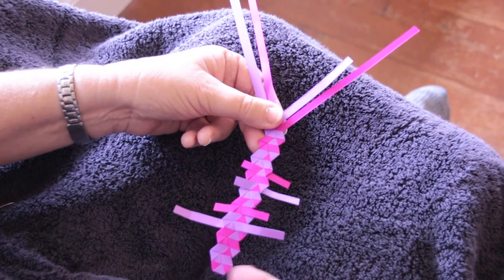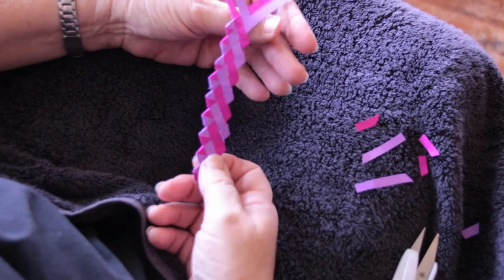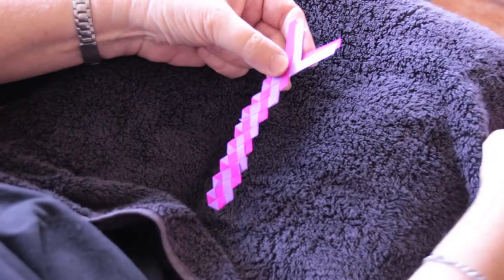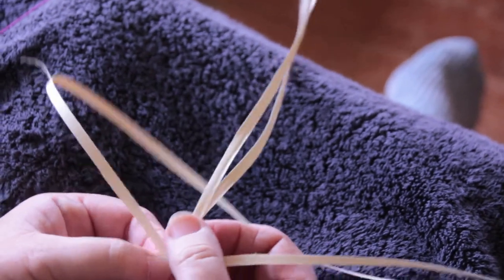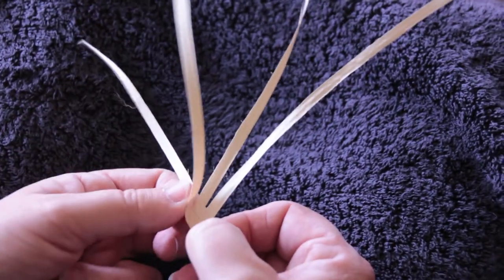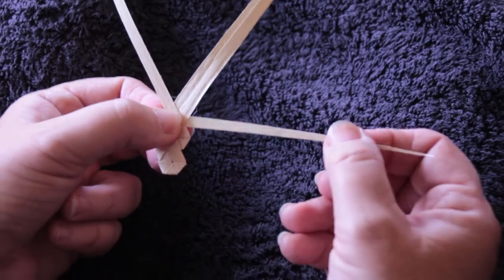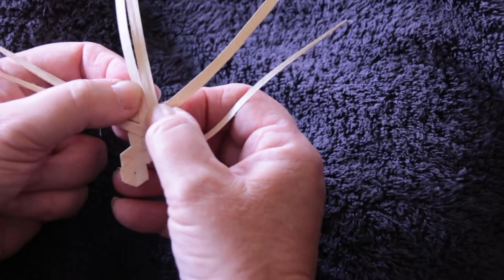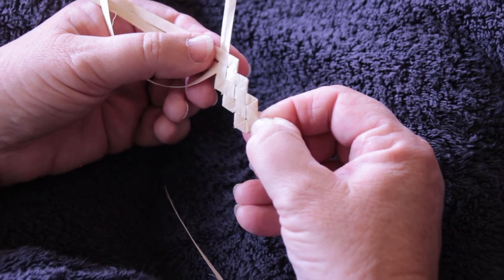Cabbage tree hat making - trimming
Presented by Parramatta history and  heritage volunteers